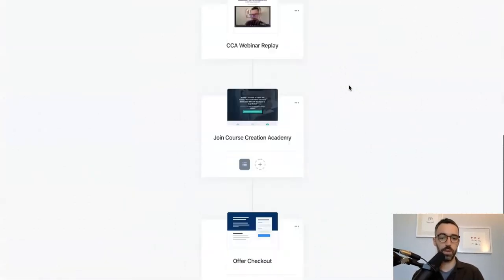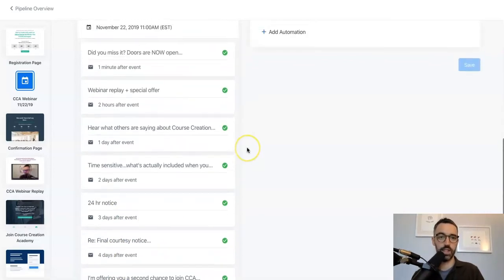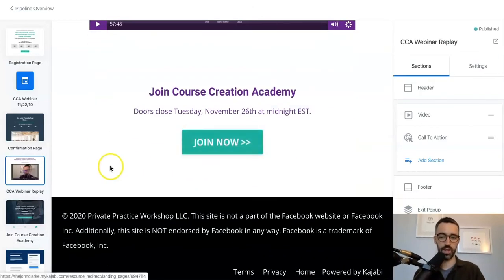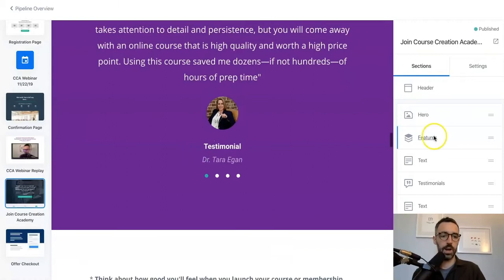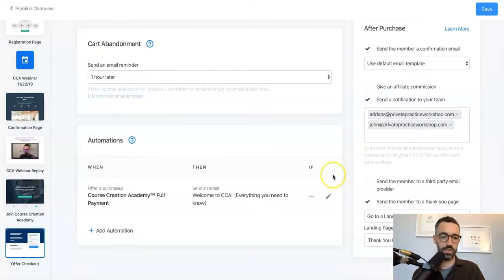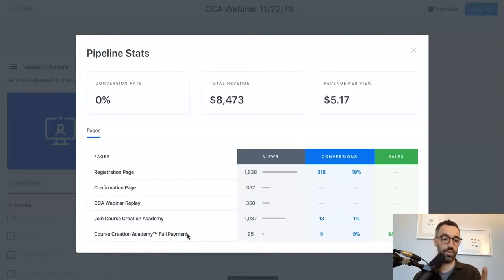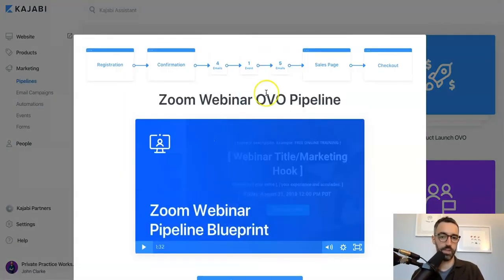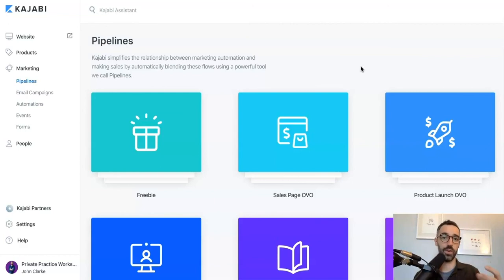Kajabi Pipelines Walkthrough | Kajabi Tutorials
In this video, I will be discussing what pipelines are, the benefits of using them for your business and clients, the types of pipelines, and how best to use them for your business.
I will show you how to make sure your webinar is associated with your pipeline and make sure emails are sent out to all clients, so this is great for more sales.

Also, you will learn how to make sure your clients get everything they need, all the information, and can join the live webinar easily, I will also show how you can do offers and upsells.

Get a FREE 14-day Kajabi trial and our $30k Launch Library Bonus when you sign up using our link:

Hurry! This link expires soon.

John's all-time favorite business books:

The Personal MBA
Blue Ocean Strategy
Building a Storybrand
Profit First
The Big Leap

In this video, we'll walk you through Kajabi Pipelines. A tool in Kajabi that allows you to get leads and sell your products within Kajabi. We'll explain how to use them, what are the different pipelines you can find in Kajabi, and how can you get the most from the pipelines in your account. Keep watching to hear all about this great feature. This link will expire on 12/01/20